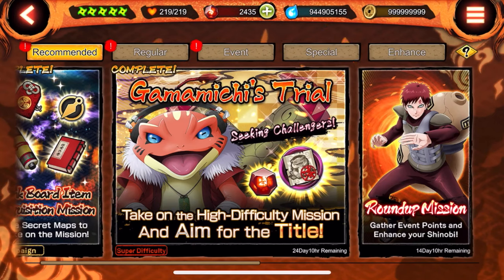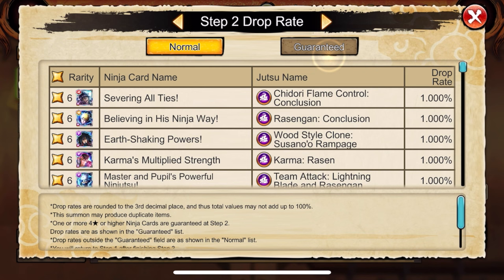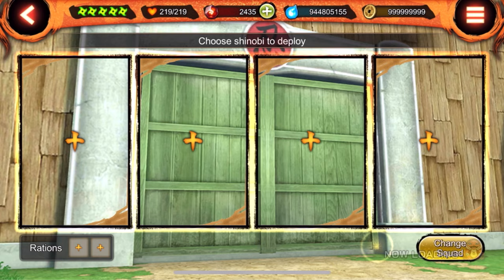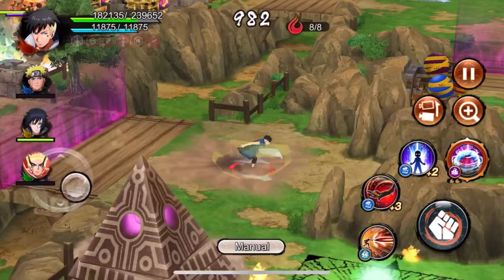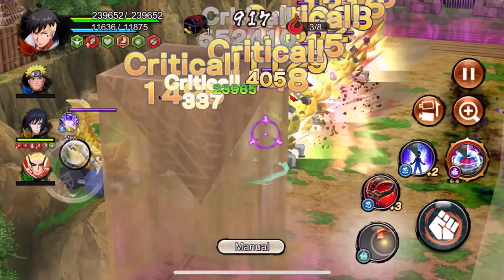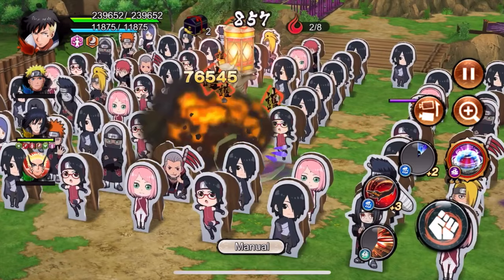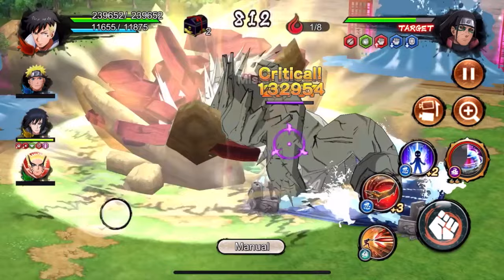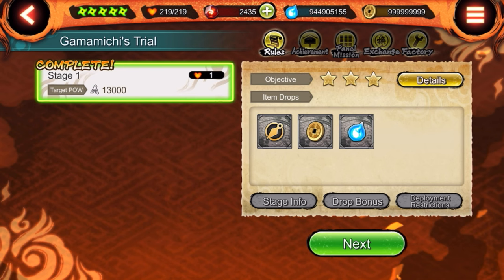How To COMPLETE Gamamichi's Trial Mission! FREE SHINOS & NEW Title!! (Nxb Ninja Voltage)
Thank you guys for all the love and support! Stay blessed and have a blessed day!!

-Swag-kun